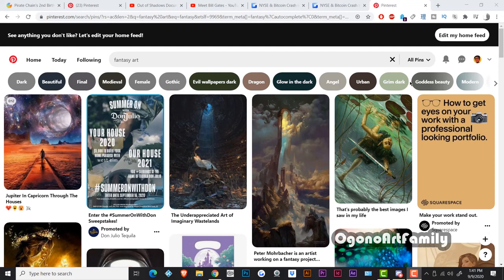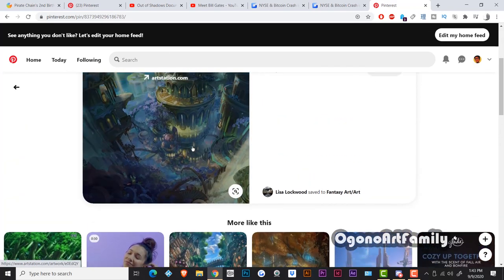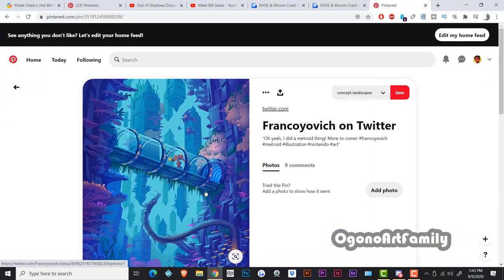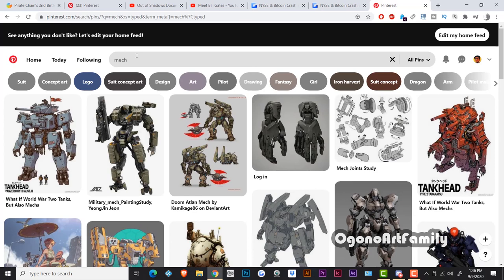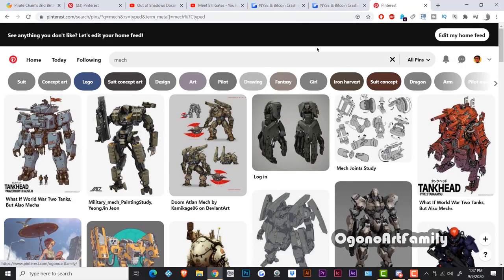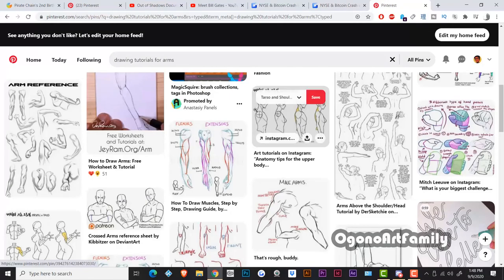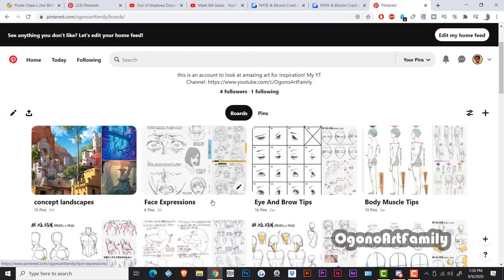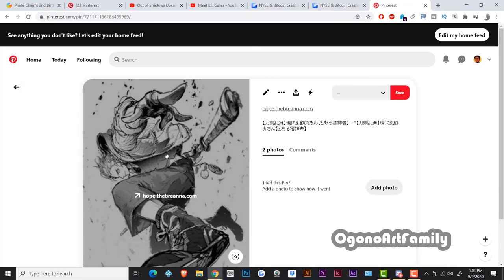Artists Should Use Pinterest For Inspiration!